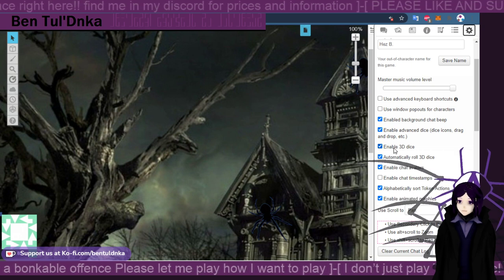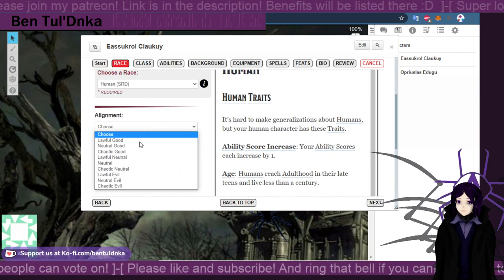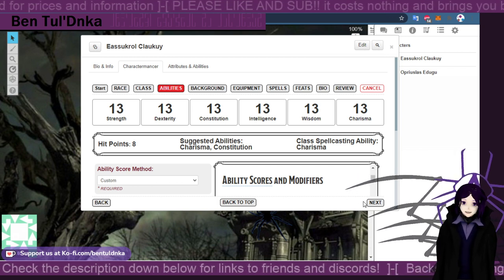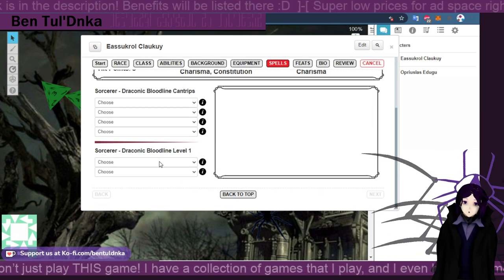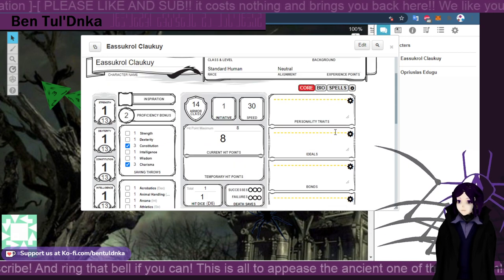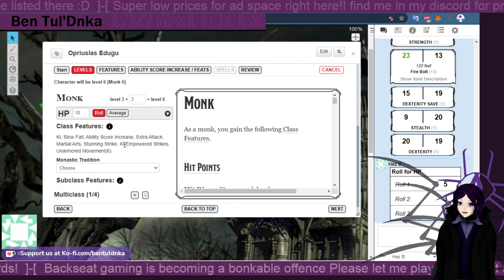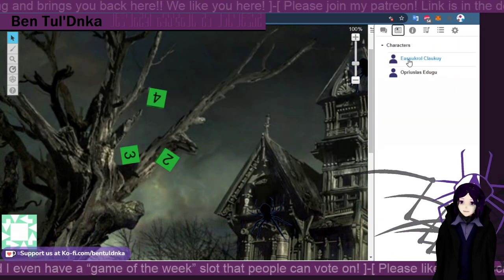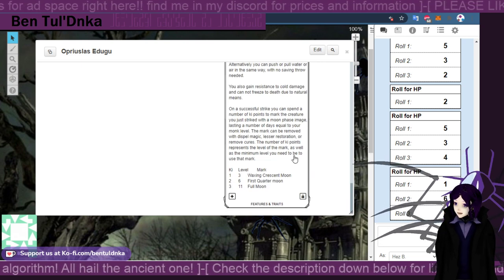Getting players started |Roll 20 help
Hello, I am Ben Tul’dnka. I follow Tih'tulkd, the elder god of fear, madness, and knowledge, from a universe of old gods sealed away, waiting to be released to consume to their fill. This universe comes from H.J. Bendele, and the book “The old blood consumes.”

F.O.G Network!